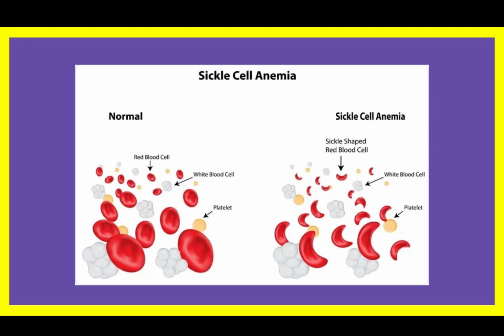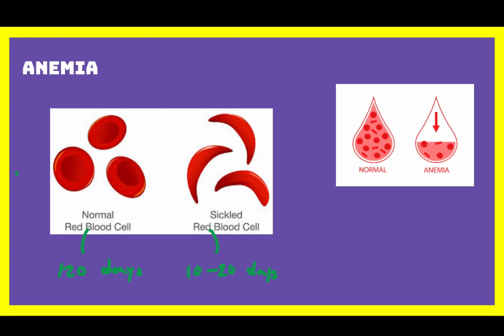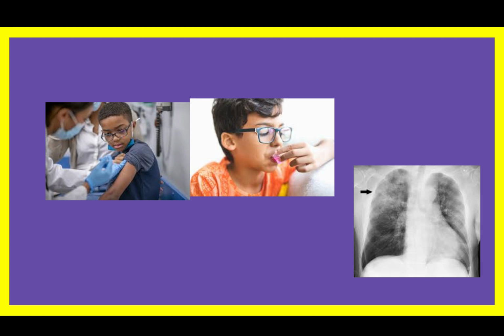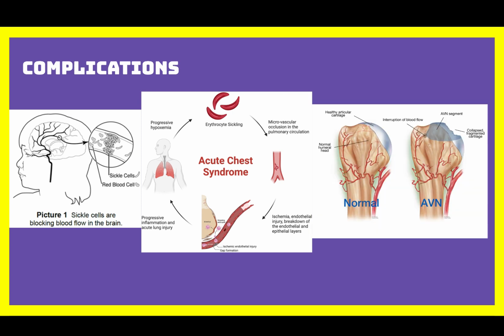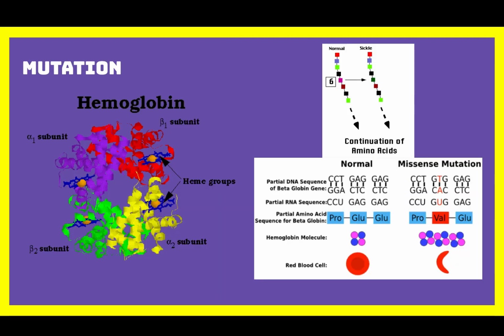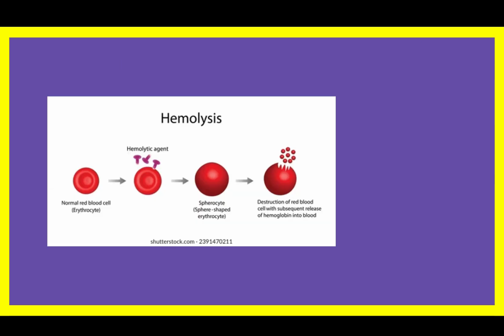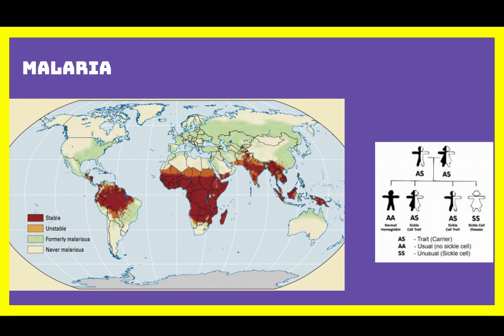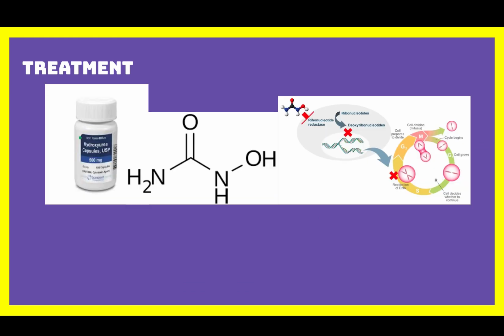Sickle Cell Disease